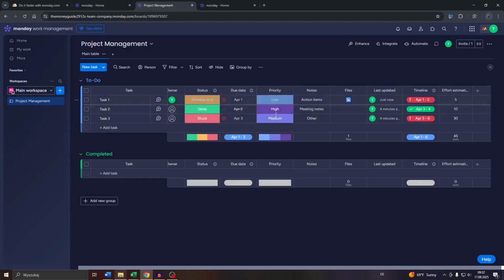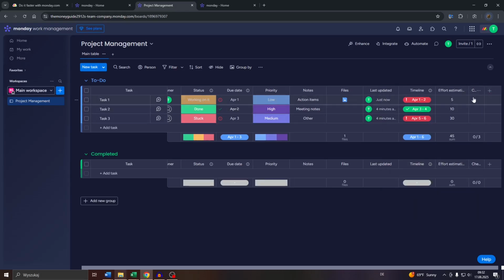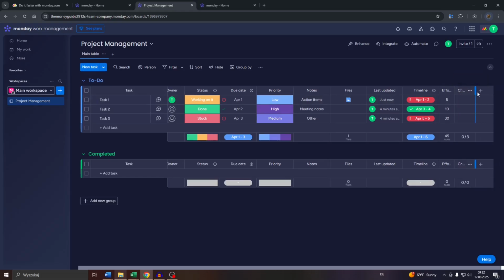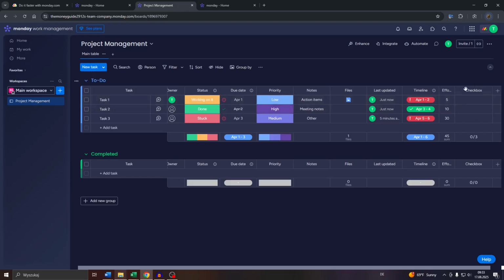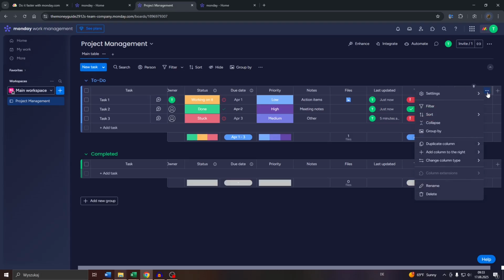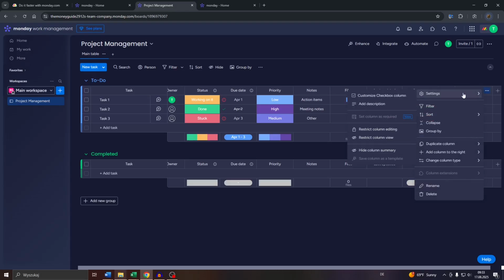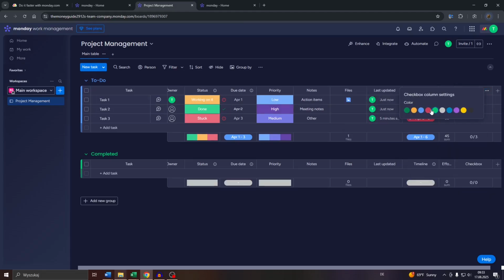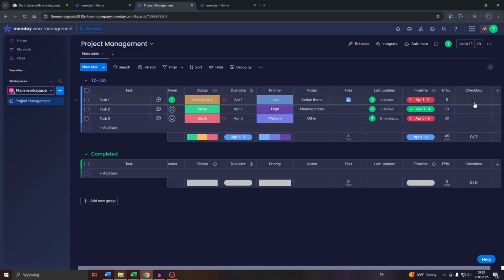How to Add a Checklist on Monday.com — Step by Step Monday Tutorial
This tutorial shows how to add a checklist on Monday.com so you can track smaller tasks within your projects.

If you're interested in learning more about how to use Monday project management, you may learn how to create a new status item on Monday.com, too, in this tutorial